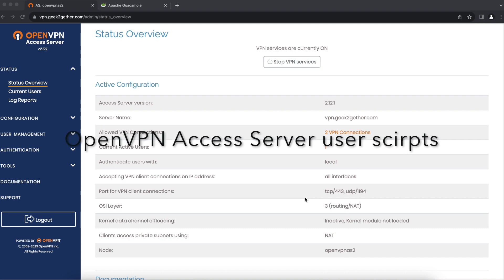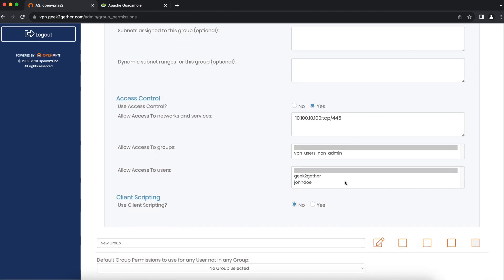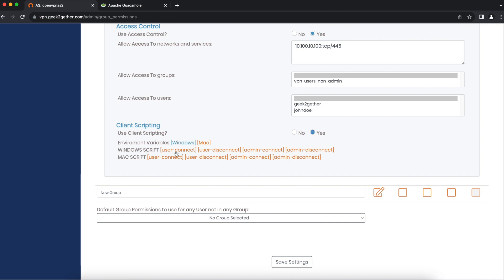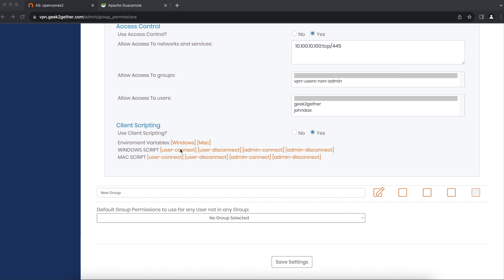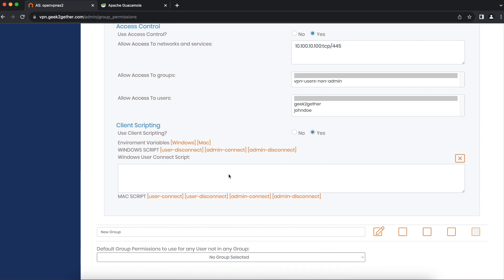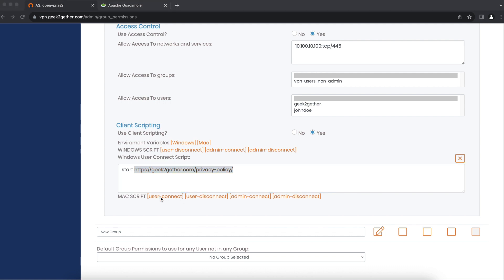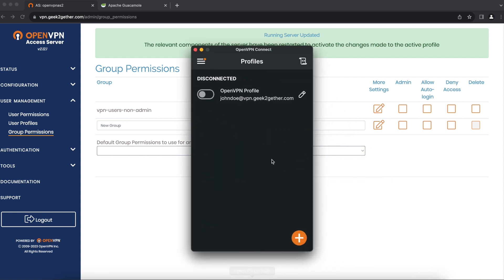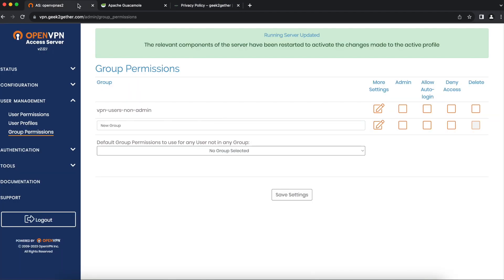Install and Configure OpenVPN Access server - Part 6 - User Scripts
In this video we learn how to setup user scripts in openvpn access server.

Check out the geek2gether|hub and share your thoughts or ask questions.